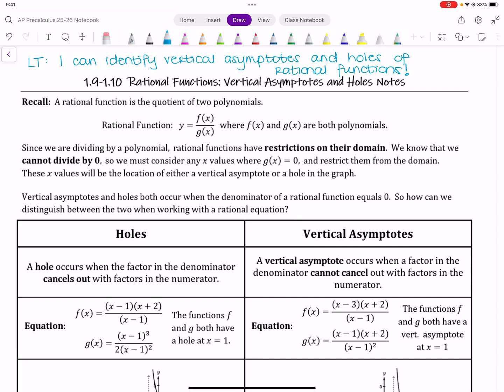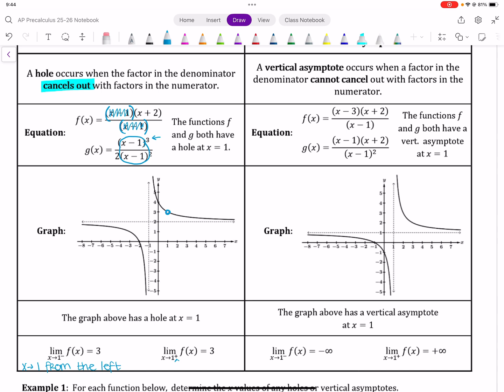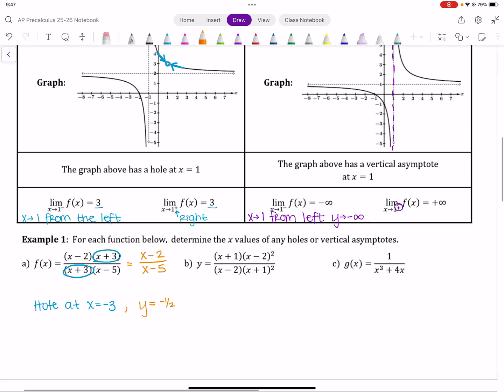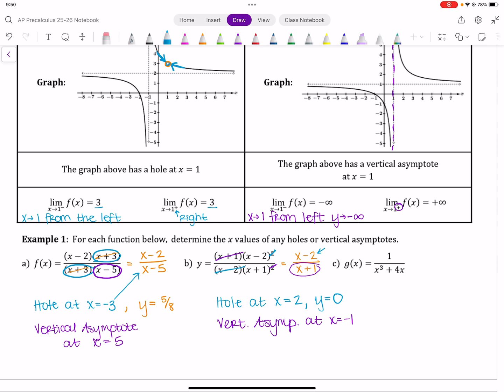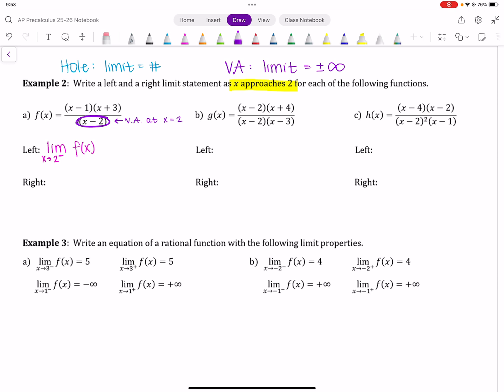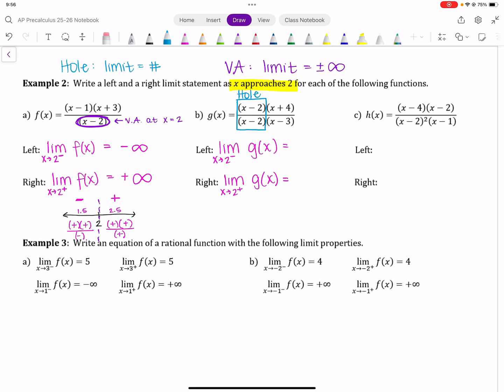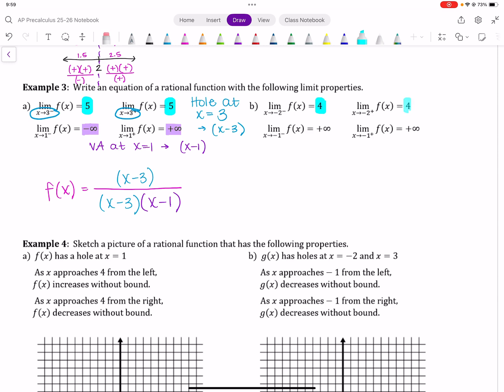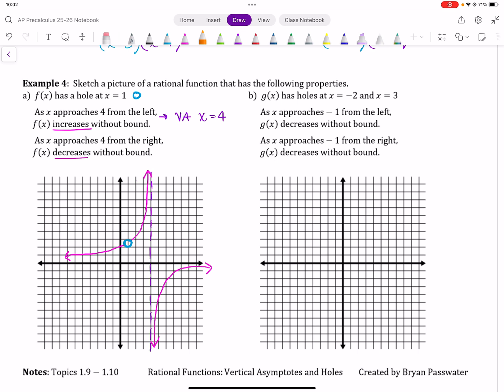1.9-1.10 Vertical Asymptotes and Holes Notes